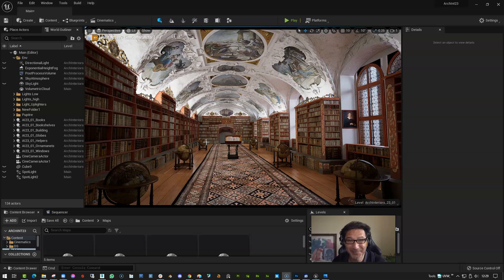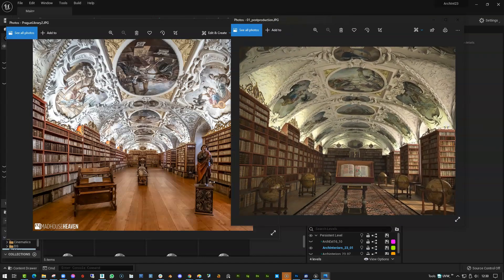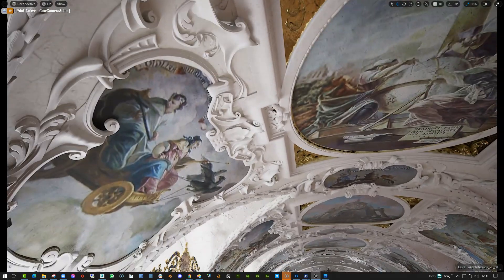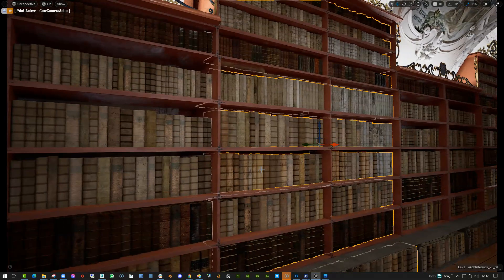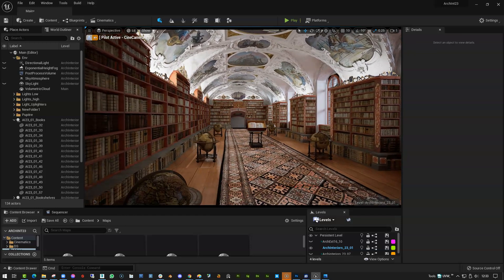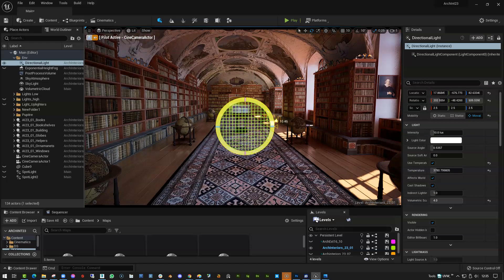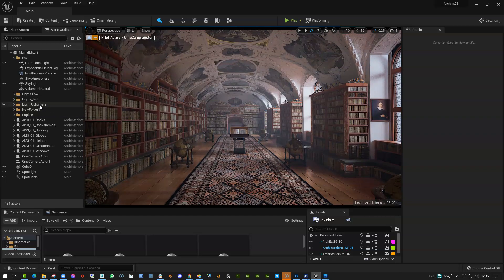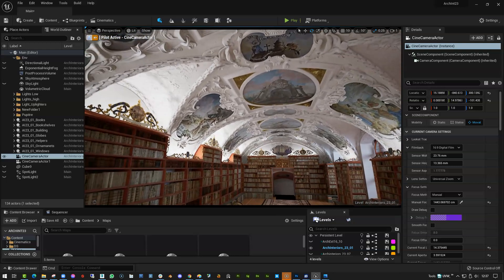UE5 VS Reality ! (and Vray). Prague library comparison, which is best for Architecture in Unreal ?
In today's video, we'll compare a real photo with UE5 scene of the beautiful Prague Library.
I'll also show the Vray render. Let me know which you prefer ?

Unreal is becoming easier and easier to use. Here, I simply imported the scene with 3dsmax using Datasmith. It's the first step for any architecture software.

Then it's all in the lighting and materials of course.